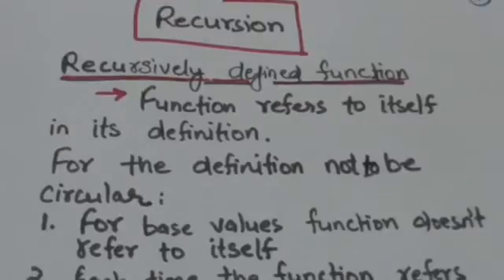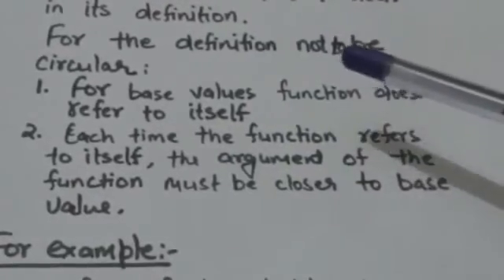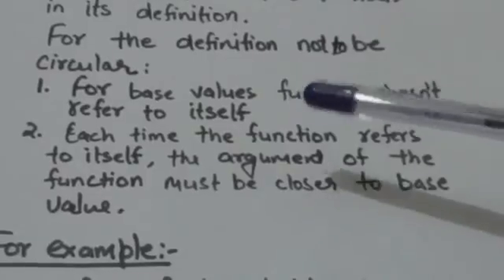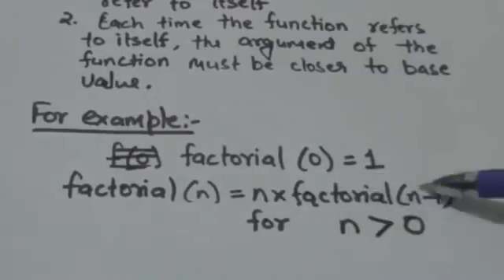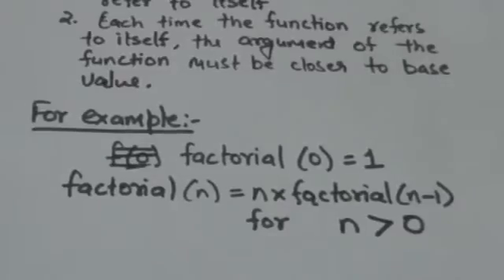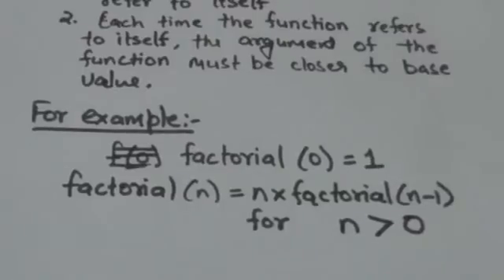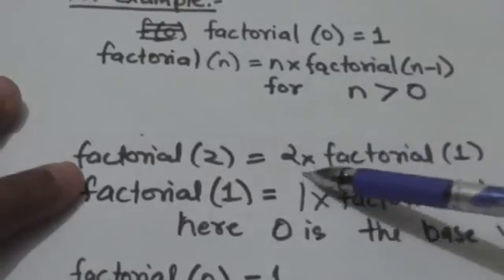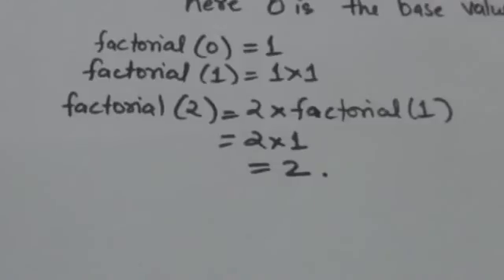RECURSION (DATA STRUCTURES-27)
RECURSION